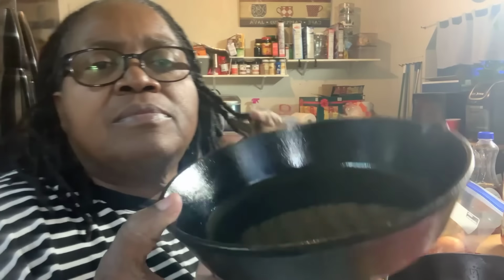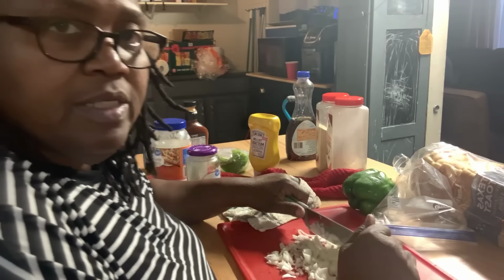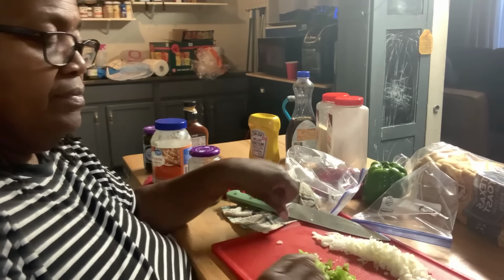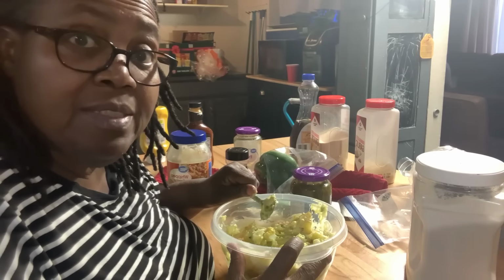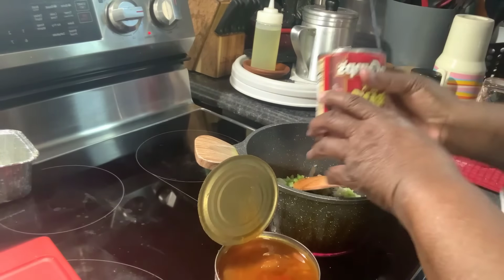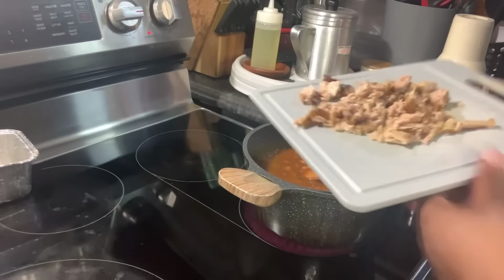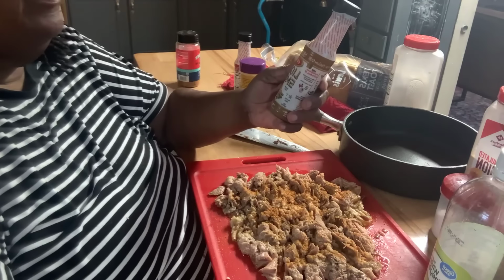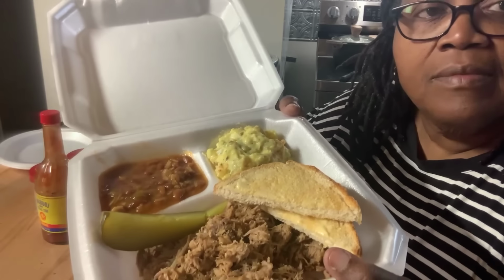Video 2 chopped pork, potato salad and baked beans